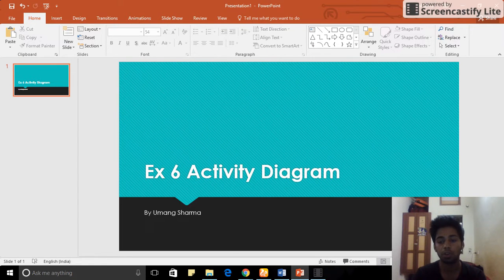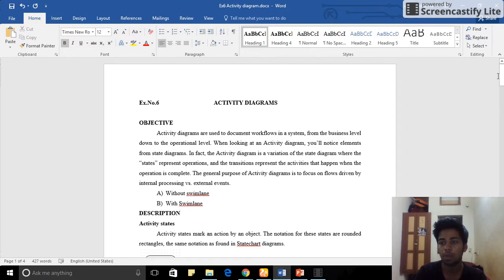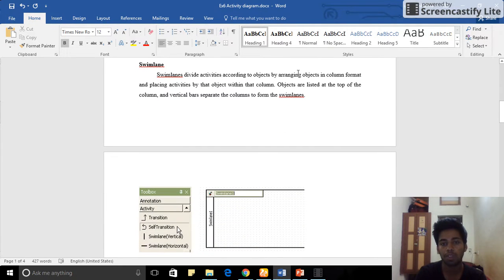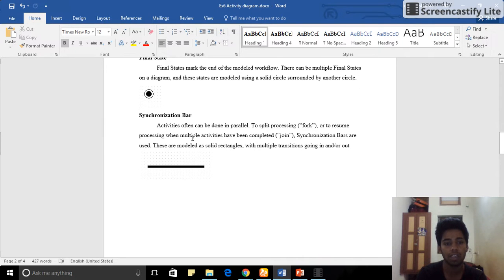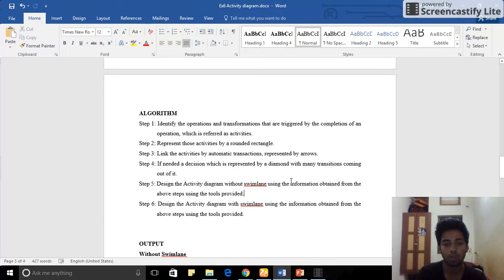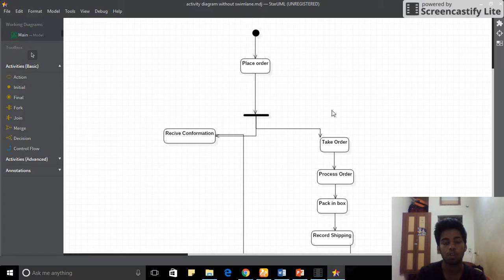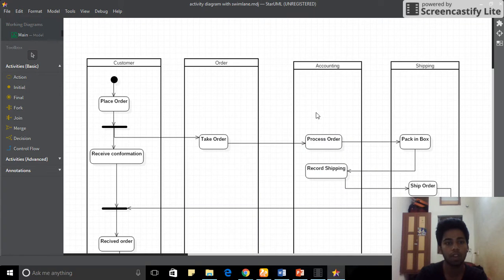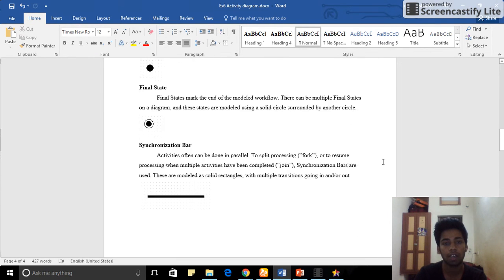Ex 6 Activity Diagram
Activity diagrams are used to document workflows in a system, from the business level down to the operational level. When looking at an Activity diagram, you’ll notice elements from state diagrams. In fact, the Activity diagram is a variation of the state diagram where the “states” represent operations, and the transitions represent the activities that happen when the operation is complete. The general purpose of Activity diagrams is to focus on flows driven by internal processing vs. external events.